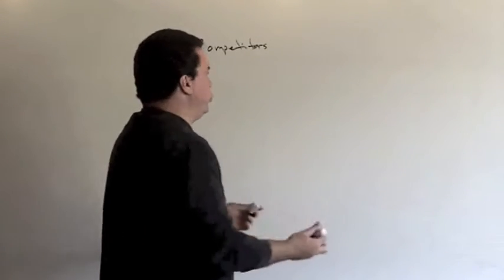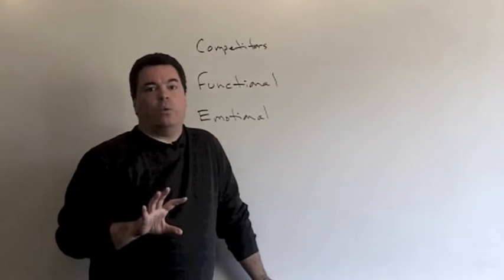Understanding: Competitors (Ten Pillars of Meaningful Marketing)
· Marketing strategy
· Marketing planning
· Marketing return on investment
· Marketing workshop
· Brand
· Relationship marketing
· Social media marketing
· Value proposition
· Growth plan